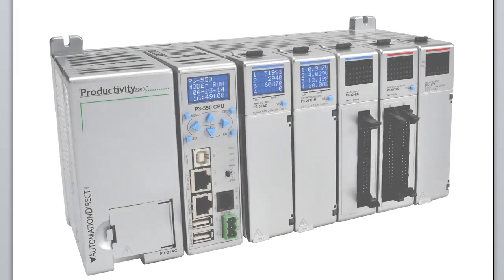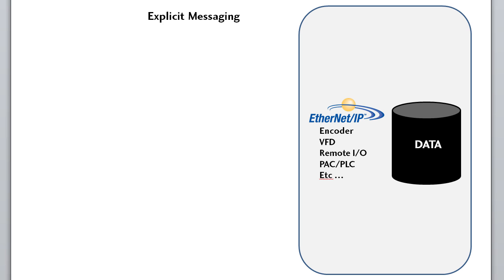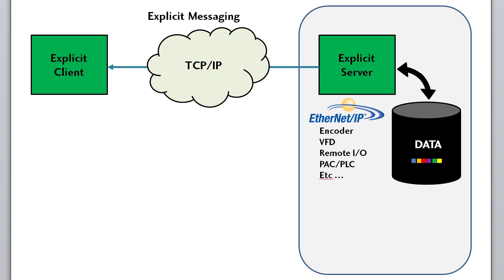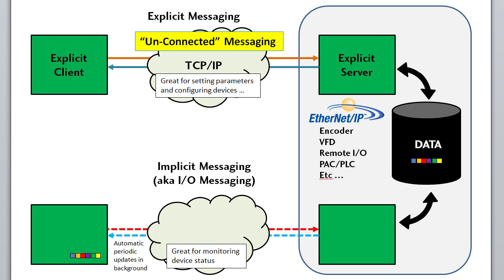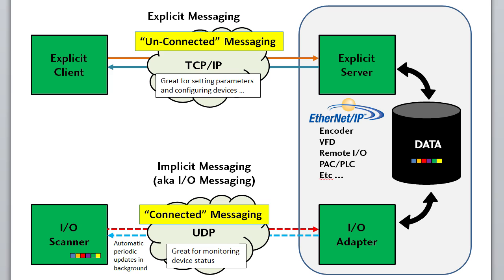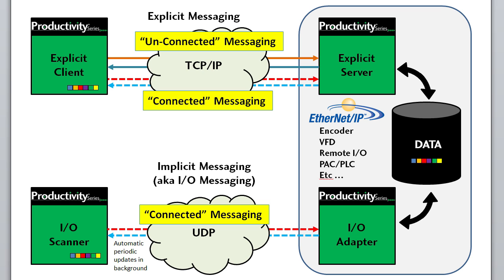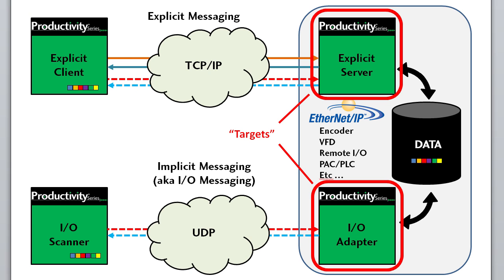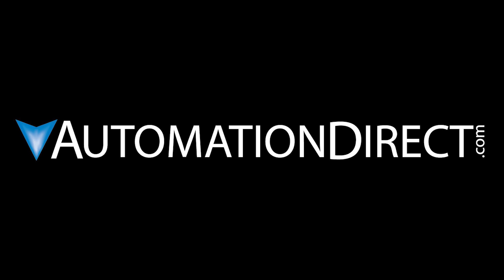Productivity Series EtherNet/IP Overview from AutomationDirect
Understand the big picture before delving into the details of using EtherNet/IP on the Productivity Series controllers.